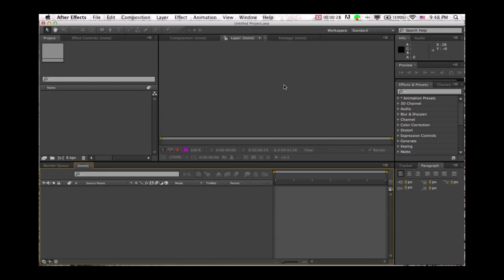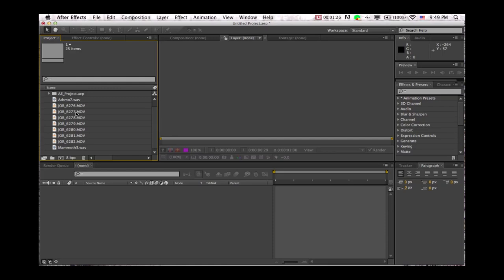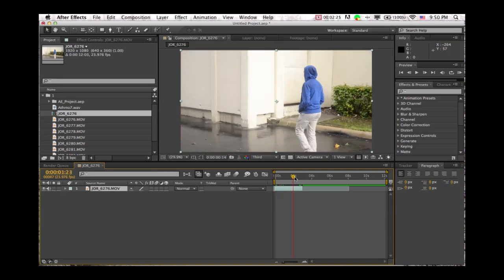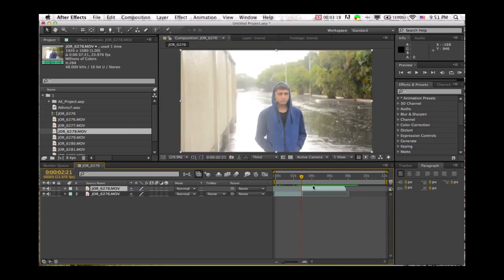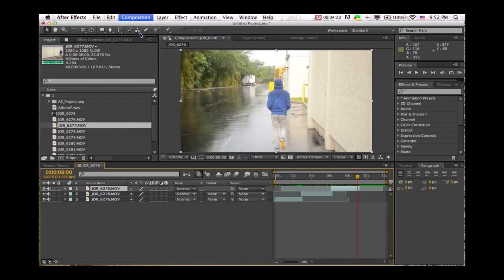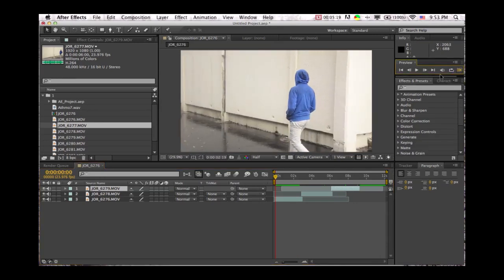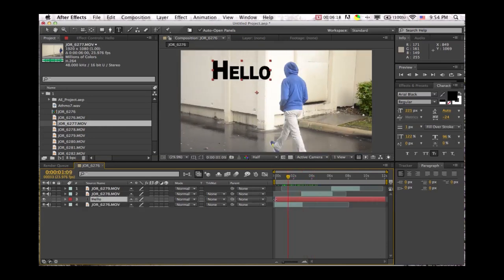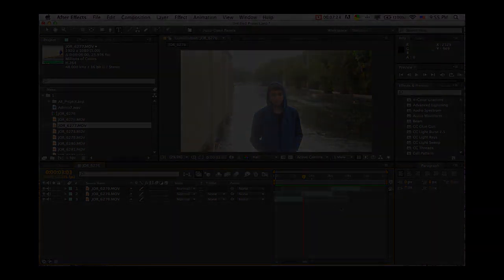Beginners Introduction to After Effects CS6 (1)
Beginners Introduction to After Effects CS6

The first of our series of videos on everything filming this video starts an introduction to After Effects CS6.